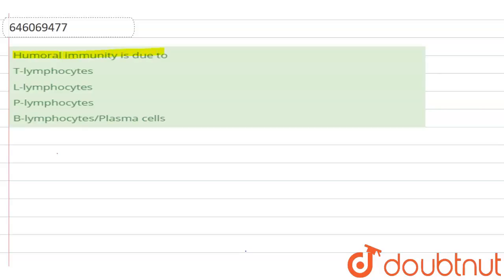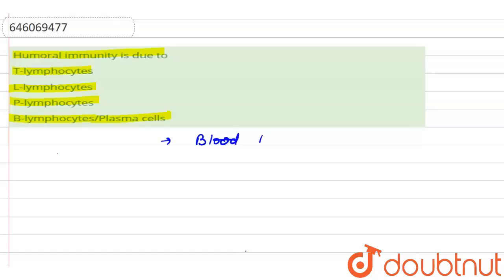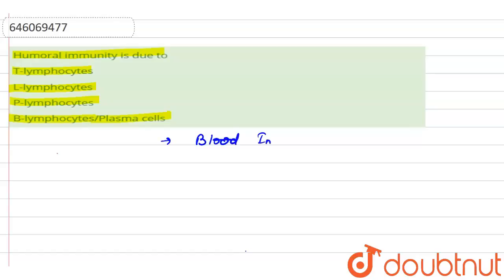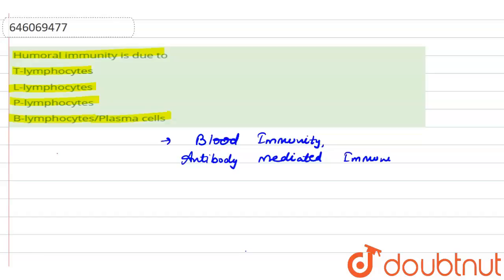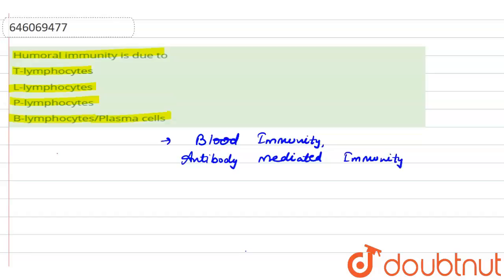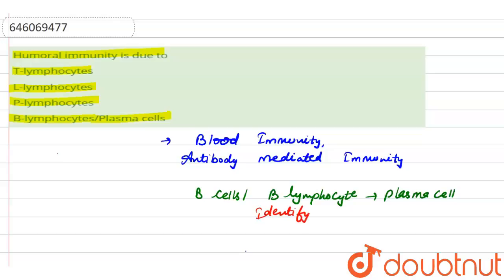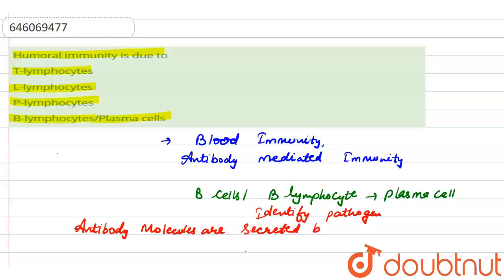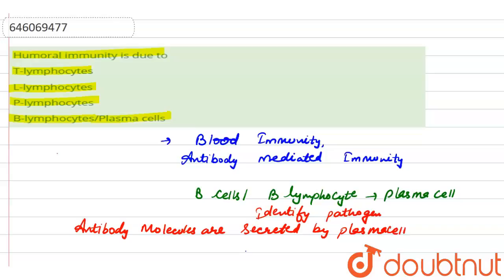Humoral immunity is due to | 12 | HUMAN HEALTH AND DISEASE | BIOLOGY | DINESH PUBLICATION ENGLI...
Humoral immunity is due to
Class: 12
Subject: BIOLOGY
Chapter: HUMAN HEALTH AND DISEASE
Board:NEET

👉 Have Any Query? Ask Us.